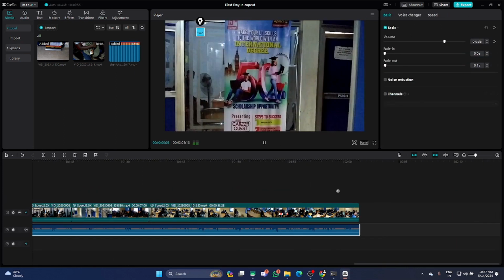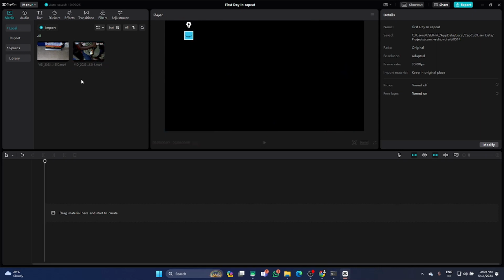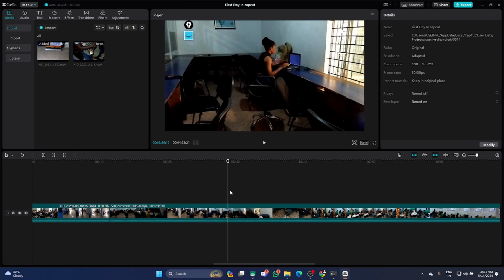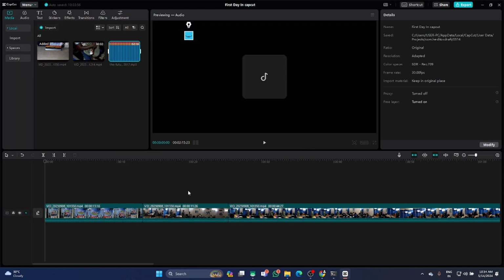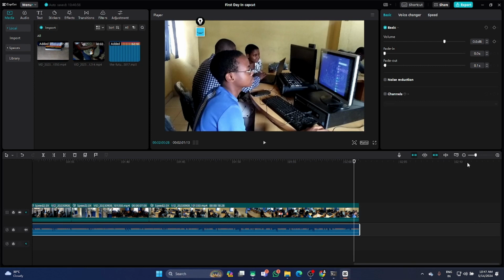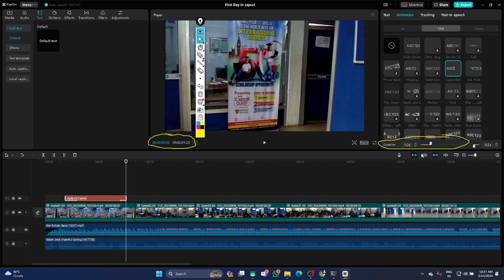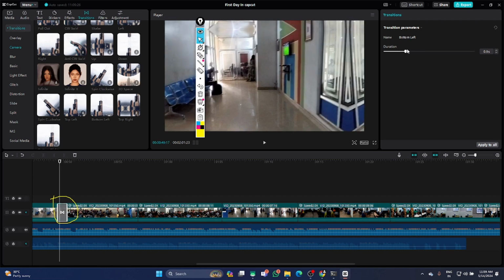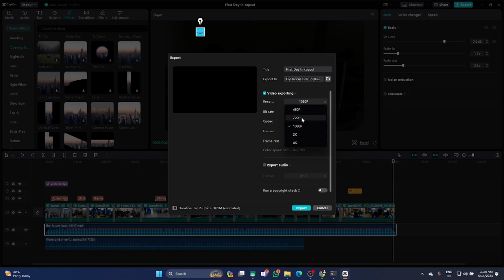How To Use CapCut Tutorial PC - (Beginners Guide) (2024)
"Welcome to our comprehensive beginner's guide tutorial on using CapCut on your PC in 2024! In this video, we will walk you through the step-by-step process of getting started with CapCut, a powerful video editing tool. Whether you're new to video editing or looking to enhance your skills, this tutorial is perfect for you. Learn how to navigate the interface, import and edit footage, add effects, transitions, text, and more. By the end of this tutorial, you'll be well-equipped to create stunning videos with CapCut on your PC. Watch now and unleash your creativity!"